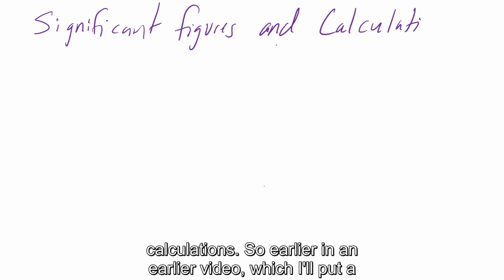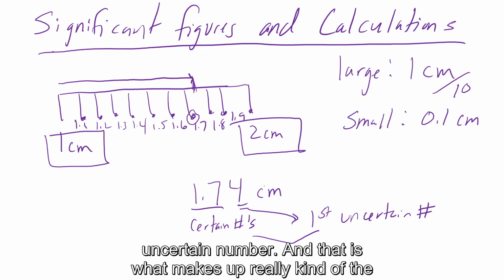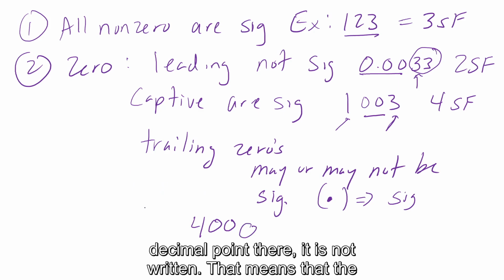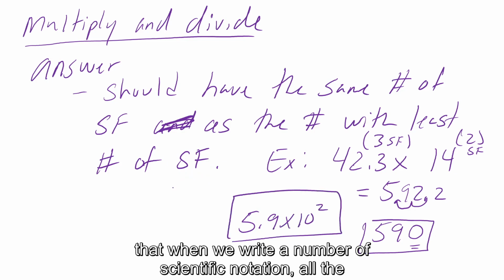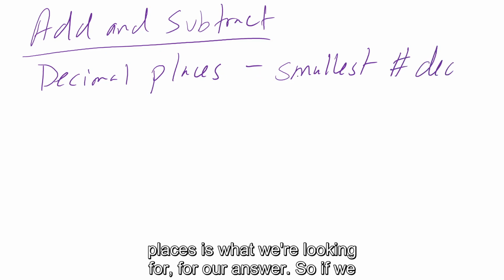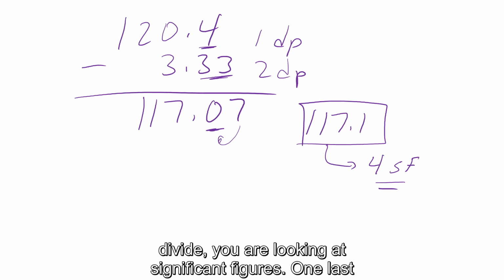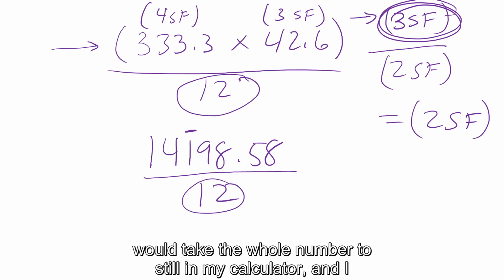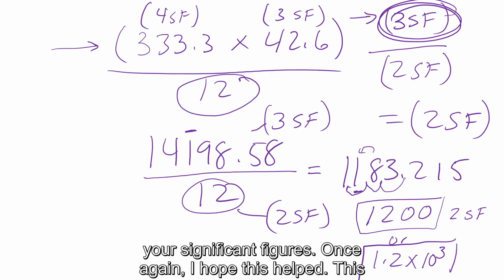Significant Figures And Calculations Quick Video CC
Just a quick video on calculations involving significant figures. I hope it helps.